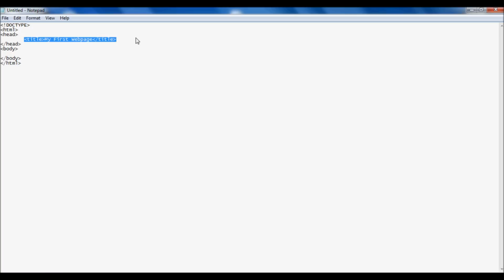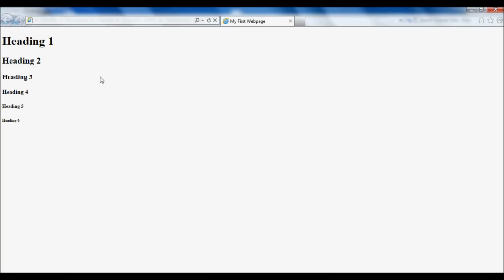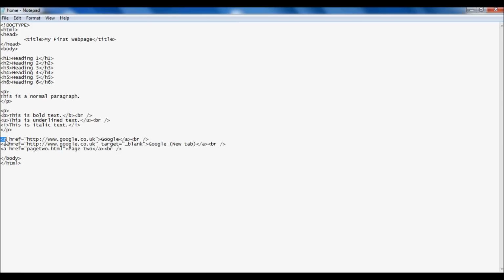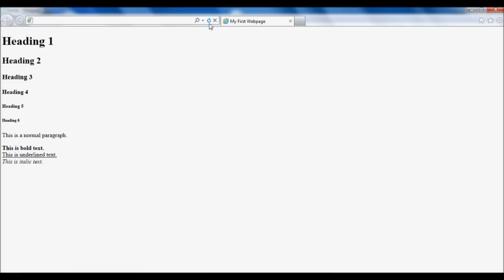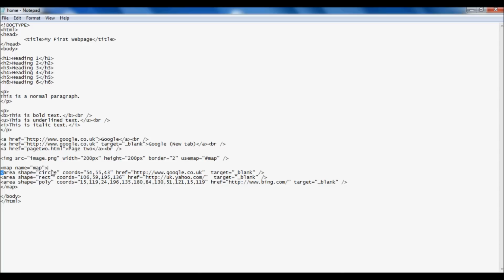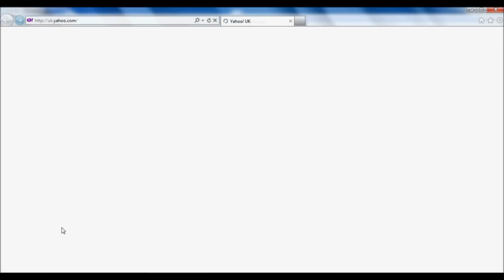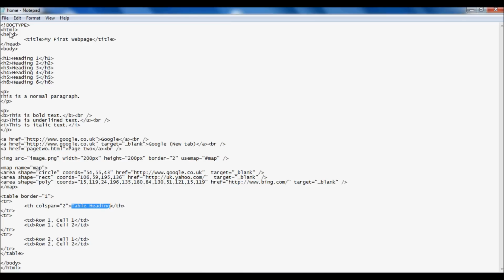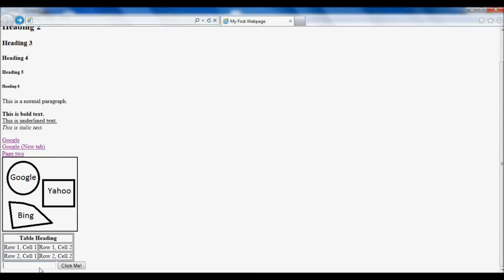Building a Website - HTML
HTML, which stands for Hyper-text Mark-up Language is being taught in this episode.
In this episode learn how to make a simple webpage that includes, headings, formatted text, links, images, tables and input text boxes and buttons.
In future tutorials in this series learn how to change the style of you pages and add interactivity.